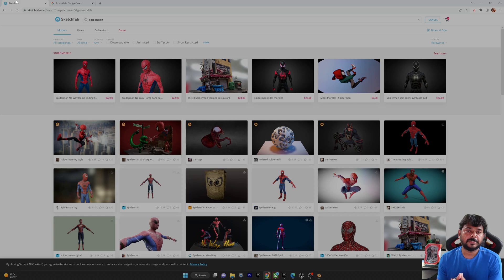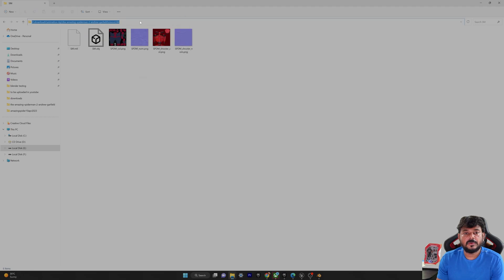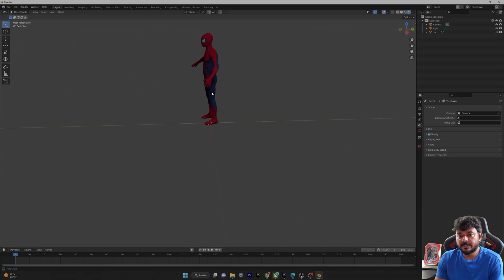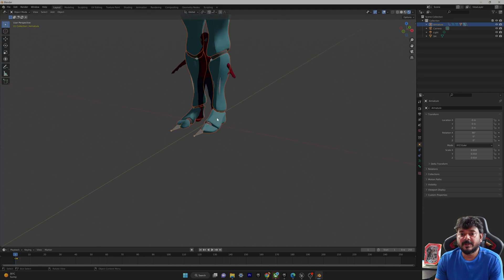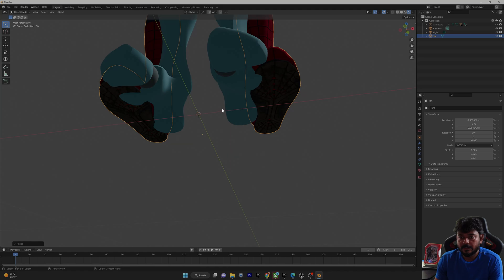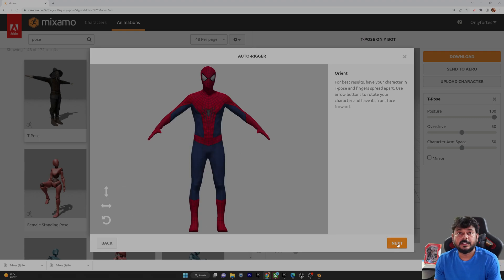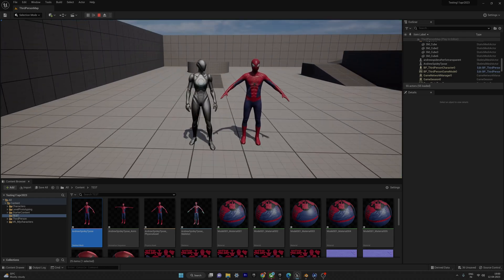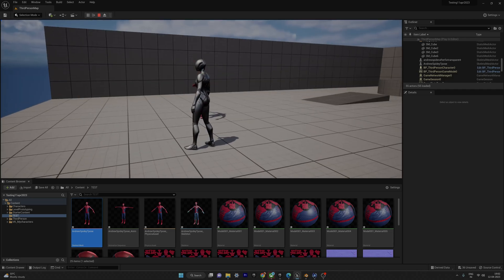3D Model from Sketchfab - Rig in Mixamo - Export to Unreal Engine & Blender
hello guys, in this video, i am explaining that how to download character 3d model from sketchfab/cgtrader/turbosquid and rig it in mixamo and export the mesh into unreal engine or blender to make it work.